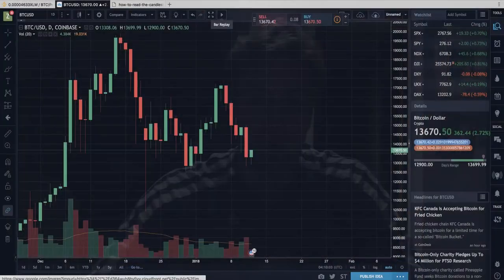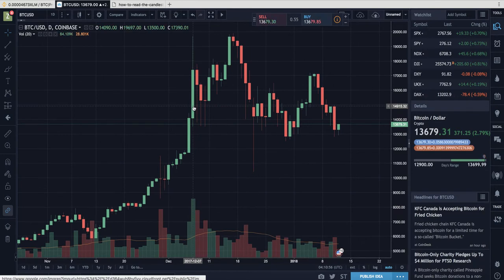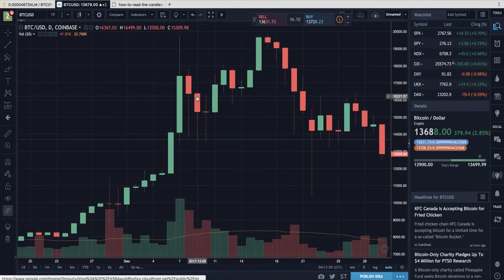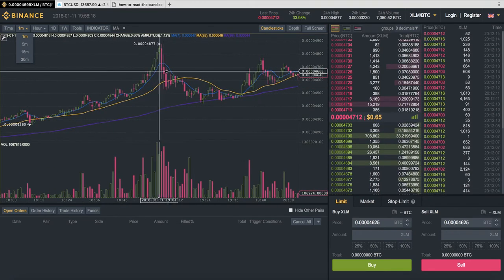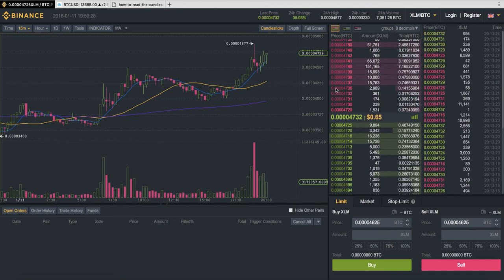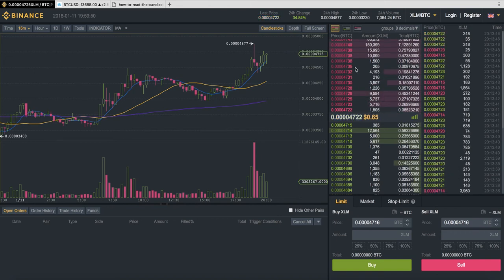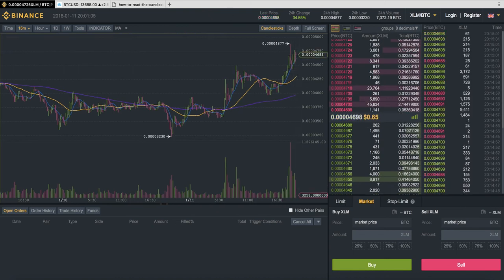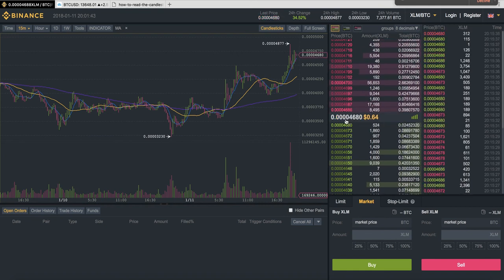Understanding charts and exchanges for beginners in crypto!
Today im giving some advice on how to understand the basic candle stick charts, reading orderbooks and how to read in satoshis.